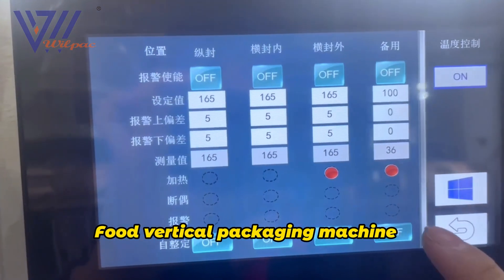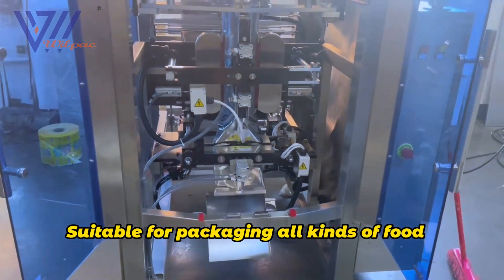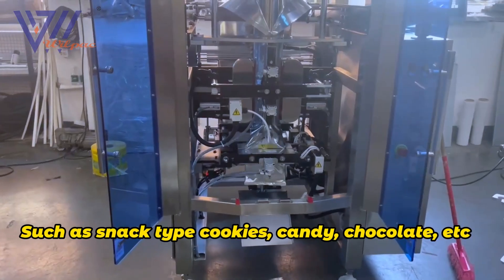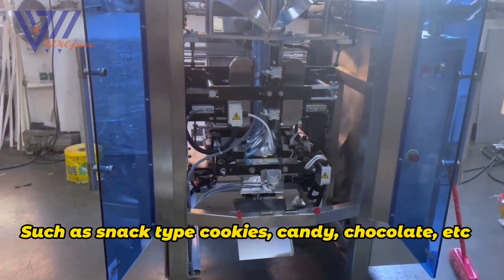Automatic Food Packing Machine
Wilpac Packing Machine

🔵Suitable for packaging a variety of snacks, frozen meat, frozen seafood, cereals, tea and so on
🔵If you would like to learn more, please leave your questions blow the video, we will reply your message as soon as possible